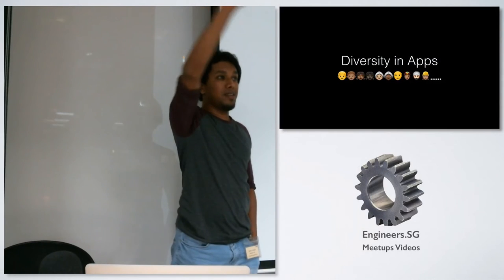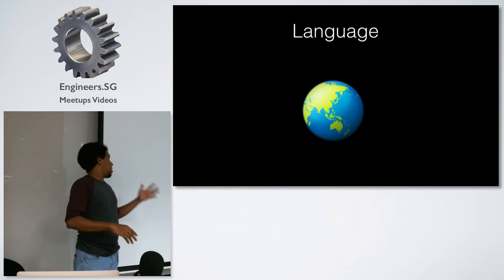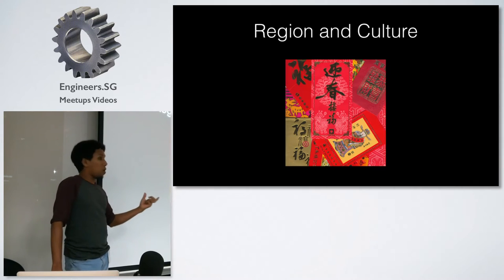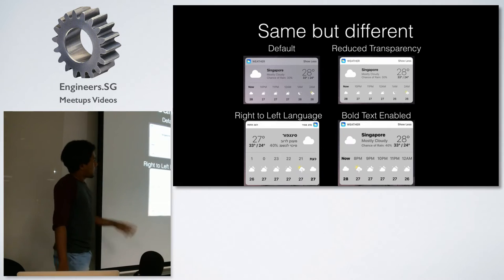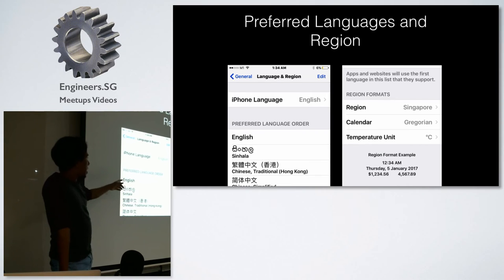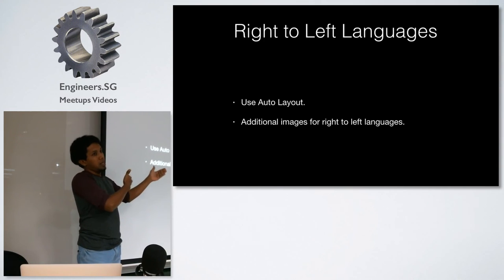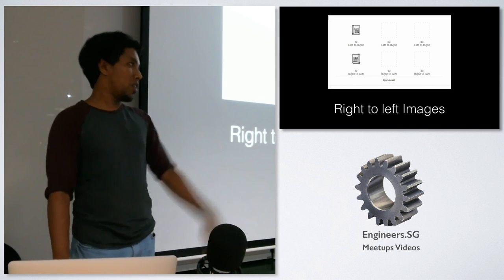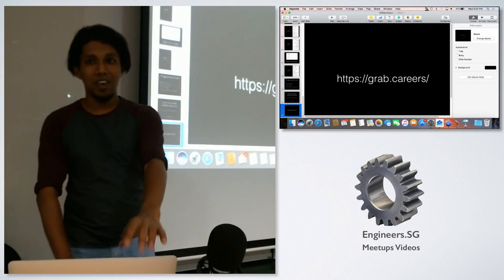Is your app diverse enough? - iOS Dev Scout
Speaker: Madushan Gamage

Madushan will share his experience on how you can benefit from iOS customisations to reach a more diverse user base. He has previously shared on the topic iOS Accessibility.